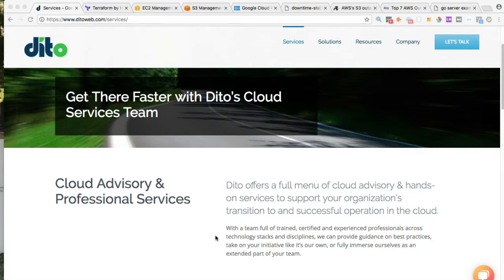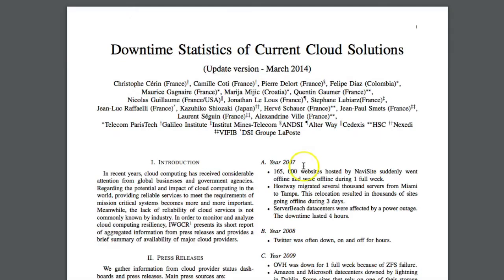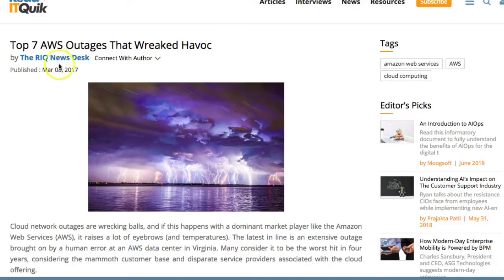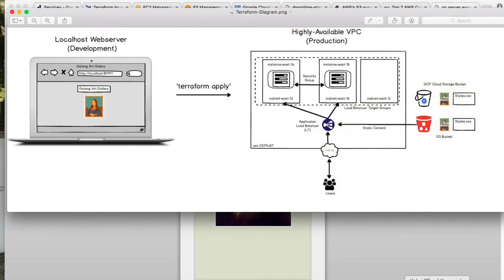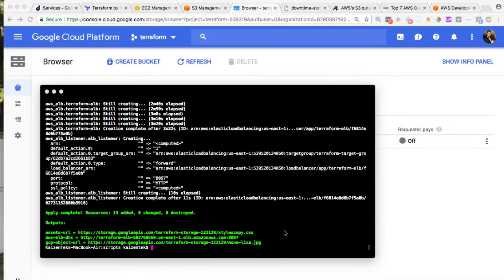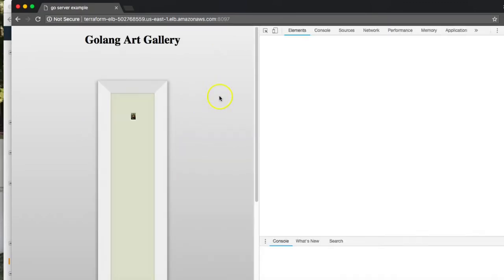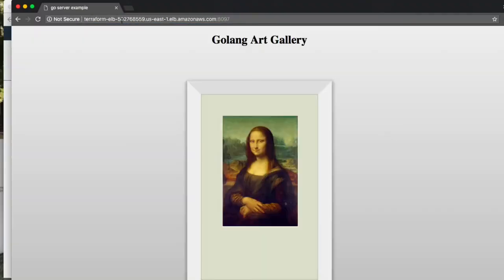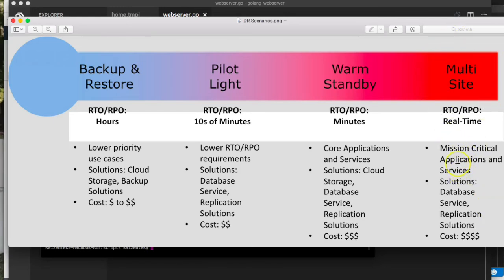Hybrid Cloud Demo | Dito - Google Premier Partner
An example of a hybrid cloud architecture between AWS and Google Cloud Platform using Terraform.

For more information or to schedule your cloud strategy session, check us out at: